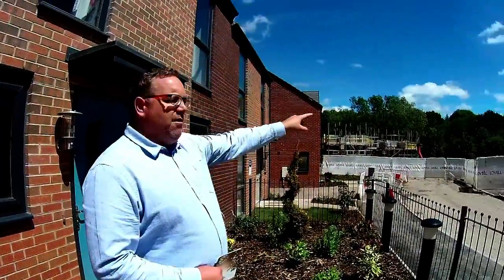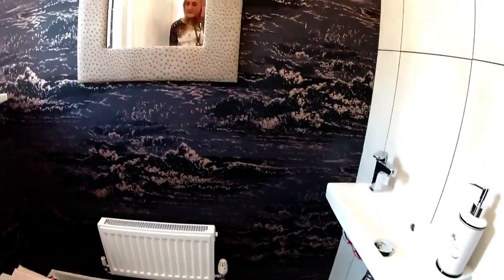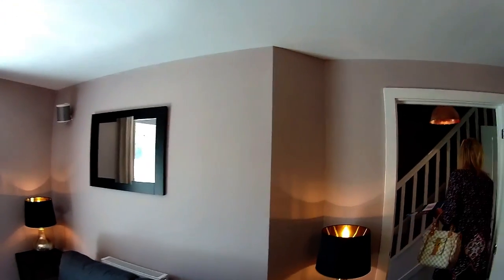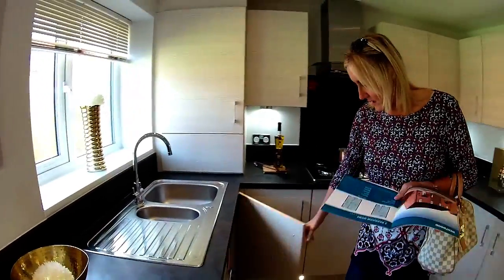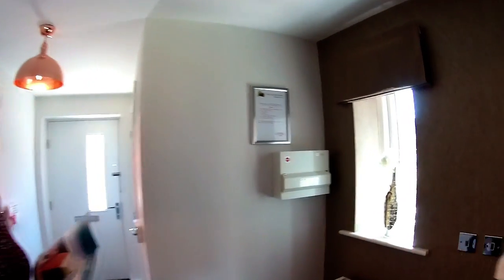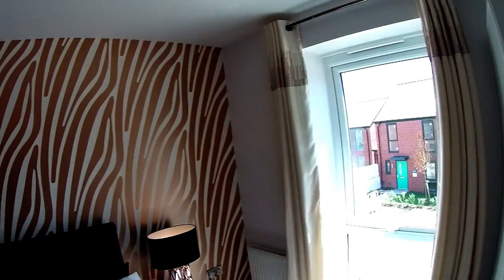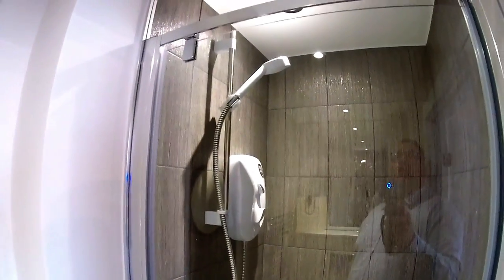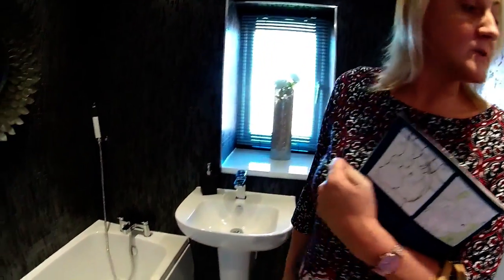Lovell homes - The Westwood @ The Oaklands, Telford, by Showhomesonline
DEVELOPER:   Lovell homes
HOUSE TYPE: Westwood
BEDROOMS: 3
ELEVATION:  brick
DATE VISITED:  1/7/17
LOCATION:The Oaklands Plot 58   Shropshire TF4 2DH

CONTACT SALES TEAM:Marketing Suite
Matlock Avenue
Telford
Shropshire
TF4 2DH
Opening hours

Development and area information.
The Oaklands
Houses for Sale in
Shropshire TF4 2DH

The Oakland’s is a superb new development of stylish 2 & 3 bedroom homes.

Buy a new home here and you’ll be living in one of the UK’s most successful towns. That, of course, includes the delights of excellent shops as well as great places to eat and dine, convenient transport links and nearby tourist attractions.

This stunning new place to call home also boasts an ideal location set a short walk from Telford Town Park, voted ‘The UK’s Best Park in 2015’.

Visit our sales and marketing suite and view our two and three bedroom show home or contact our Sales Executive for more information.

Style, Quality and Value

Two and three bedroom Lovell homes with SQV built in – the unique package of inspiring Style, unrivalled Quality and exceptional Value that sets our homes apart!

 Additional Information
Life at The Oaklands:

With a new home at The Oaklands, you’ll never be short of things to do! Telford has excellent transport links with the M54 and A5 offering road links to the East and West. The towns railway station provides frequent services to Shrewsbury and Birmingham New Street.

The largest town in Shropshire, Telford is 13 miles east of Shrewsbury, and 30 miles west of Birmingham. Buy a new home here and youll be living in one of the UK’s fastest growing and most successful new towns. With its top brand shopping, great place to eat and drink, convenient transport links and nearby tourist attractions, Telford offers all the action you could want.

Introducing  The Westwood
3 Bedroom Semi Detached
£167950
Ground floor cloak room. Kitchen/dining room with French doors leading onto the garden. Bosch stainless steel double electric oven. Bosch stainless steel 4-ring gas hob. Integrated fridge freezer. Integrated dishwasher. Space and plumbing for washing machine. Separate spacious living room Three spacious bedrooms En-suite and built in wardrobe to bedroom one. 10 year NHBC warranty. Chrome internal ironmongery. PVC-u glazed windows and French doors. Turfed front and rear gardens.

ROOM DIMENSIONS.
GROUND FLOOR
Kitchen/Dining Room
2860mm x 5240mm
9'4" x 17'2"
Living Room
5108mm x 3146mm
16'9" x 10'3"
Cloaks
1758mm x 1010mm
5'9" x 3'3"

FIRST FLOOR

First Floor
Bedroom 1
3334mm x 3095mm
10'112 x 10'1"
En-suite
3456mm x 2755mm
3'6" x 10'1"
Bedroom 2
2975mm x 2400mm
11'4" x 9'0"
Bedroom 3
1997mm x 2060mm
9'9" x 7'10"